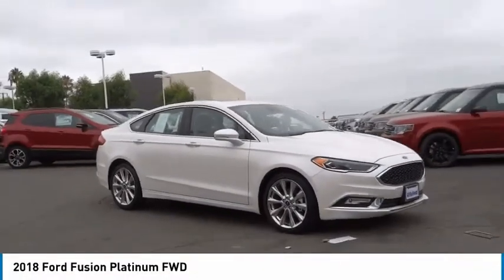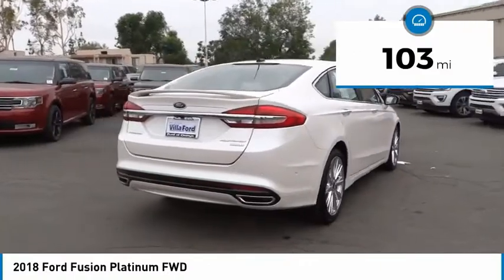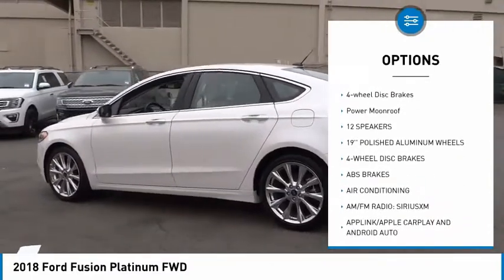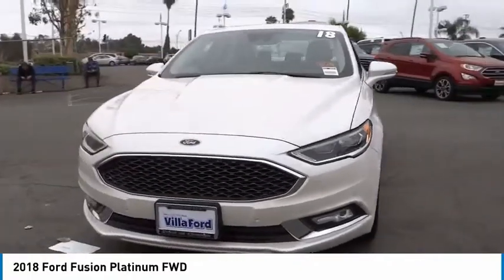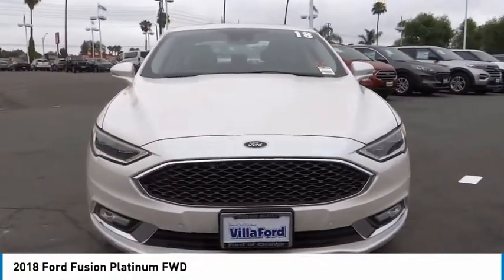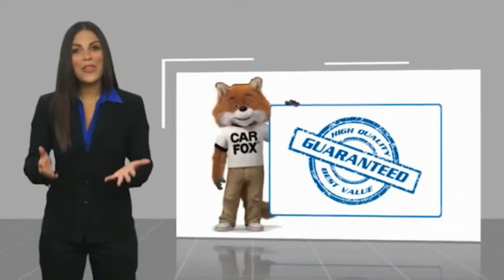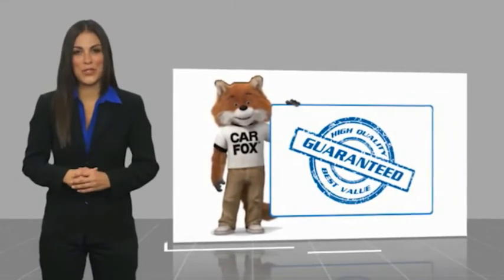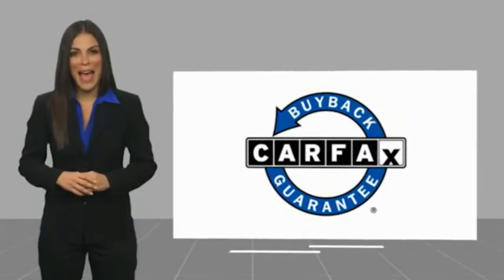2018 Ford Fusion ORANGE TUSTIN PLACENTIA FULLERTON ORANGE COUNTY F00105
2018 Ford Fusion PLATINUM FWD

Villa Ford
2550 N. Tustin St.